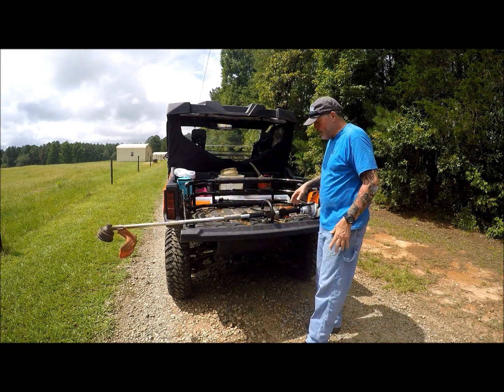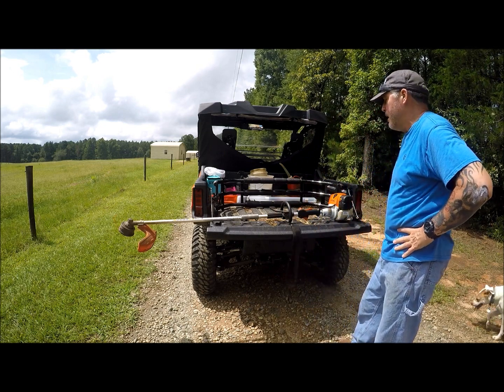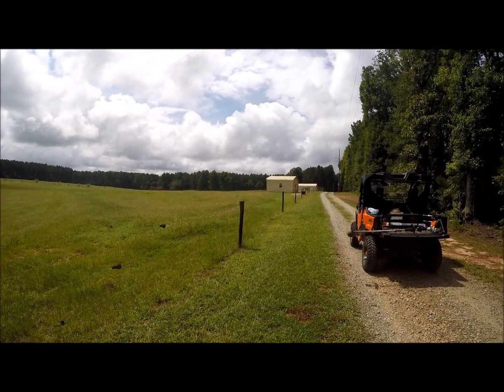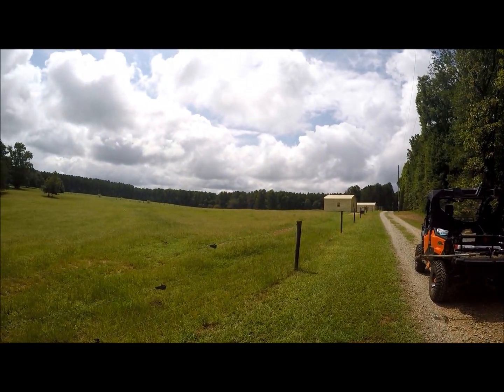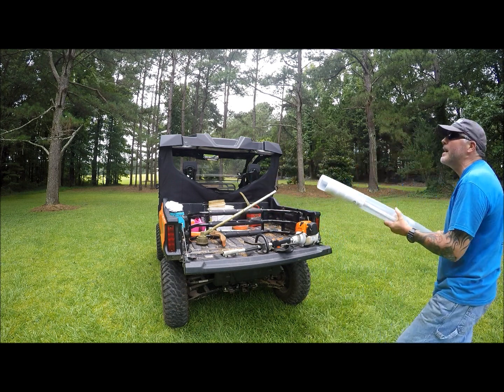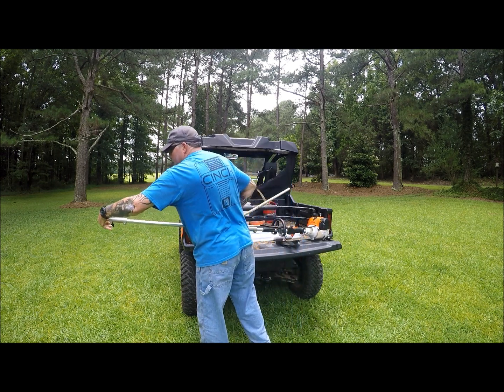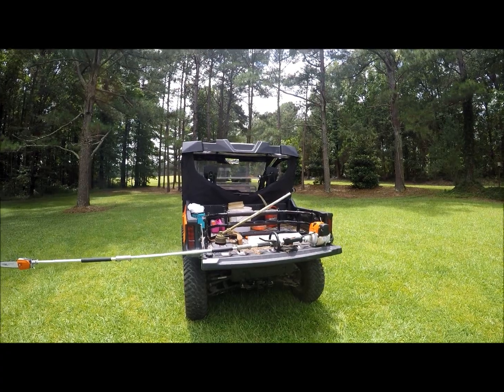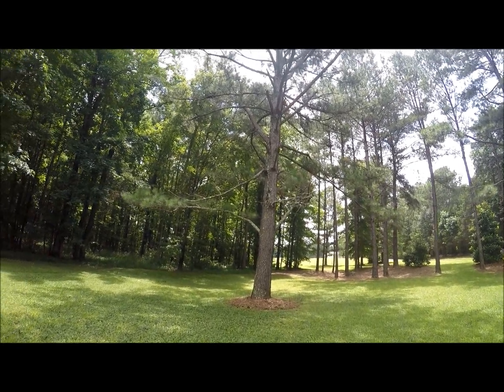Stihl Kombi System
Using a Stihl KM 130 R power head with string trimmer and pole saw attachments